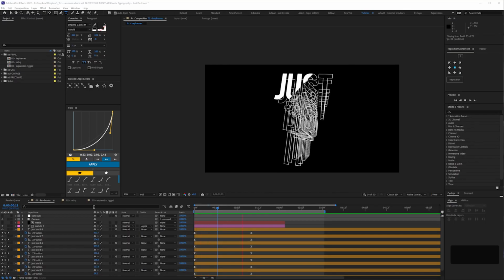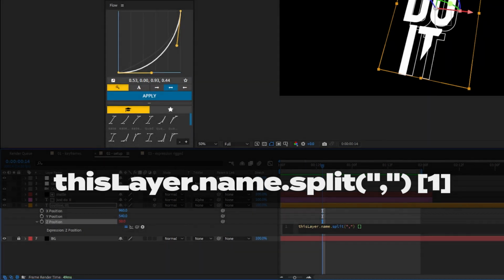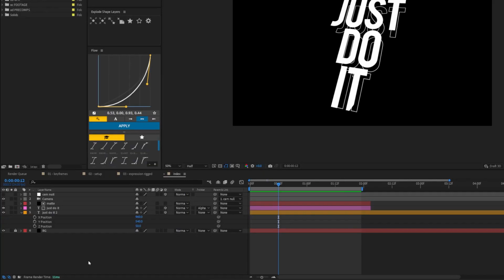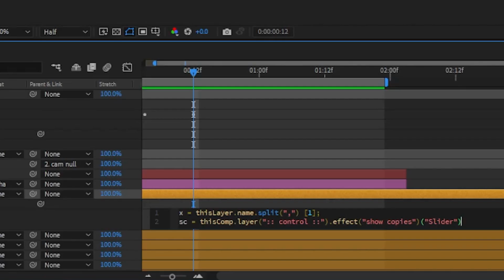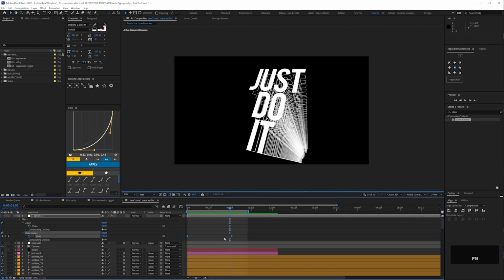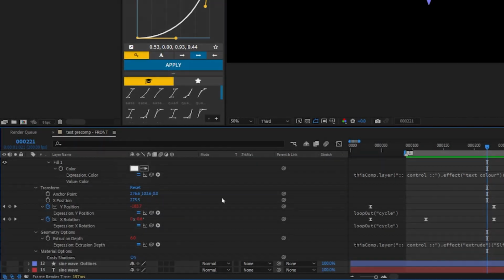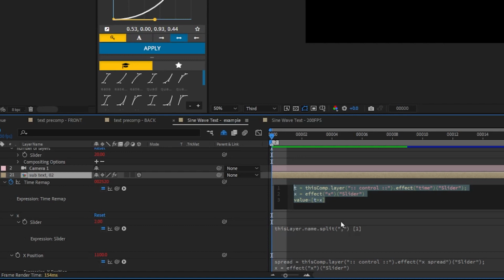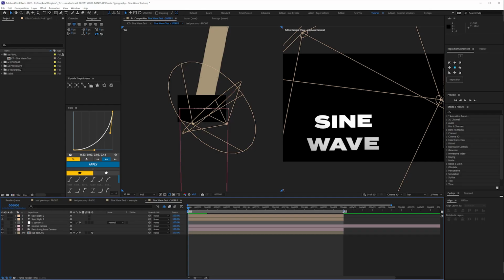This After Effects Expression will BLOW. YOUR. MIND.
In this video I want to show you an expression which will BLOW. YOUR. TINY. MINDS.

Specifically, this.Layer.name.split.

Oh and there are a LOT of clips of fantastically gory 80s practical special effects, so even if you're not into expressions, or are even a motion designer (what are you doing here?) why not watch the video anyway?

I promise you won't be disappointed!
Chapters:
0:00 - Intro
1:13 - Animating a styleframe with keyframes
1:47 - Ditch the keyframes, use expressions
2:09 - Layer Name Split expression FTW
3:12 - The problem with the Index expression
3:29 - Adding the if/else expression into the mix
5:42 - Exploding head intermission
5:56 - Animated letters for Sine Wave Text animation
6:23 - Using expressions on X and Z position
6:49 - Time Remapping with expressions
8:04 - Scanners outro
► I've rated this tutorial 15. Not for complete beginners, although suitable for most learners. Pausing and/or going through the video slowly during sections which are speeded will probably be required.

► If you want to take any of the courses I teach you can find details of upcoming classes